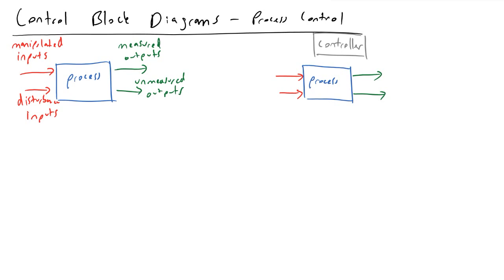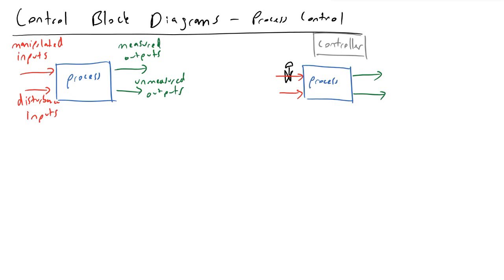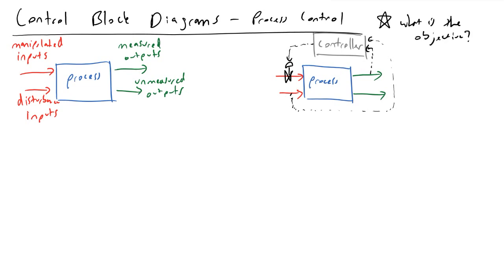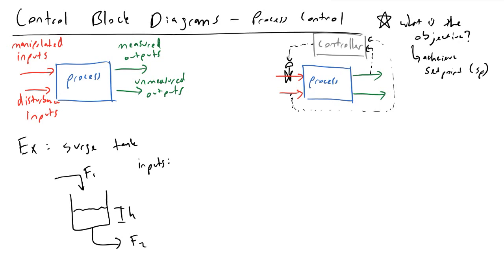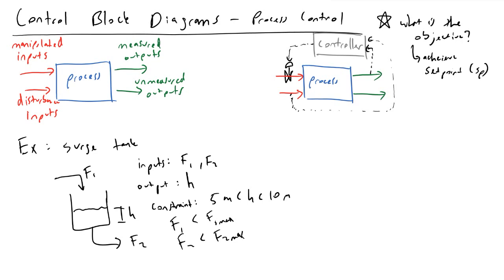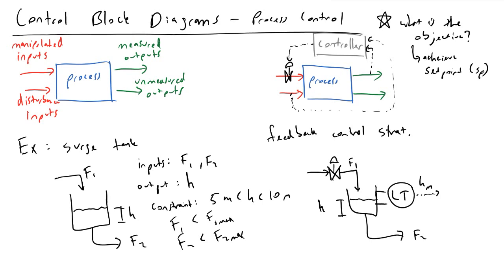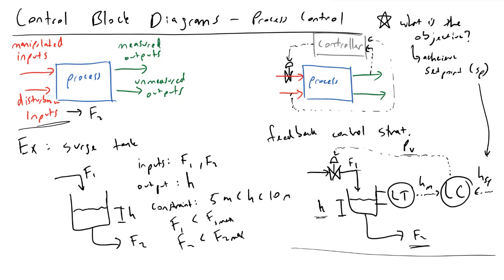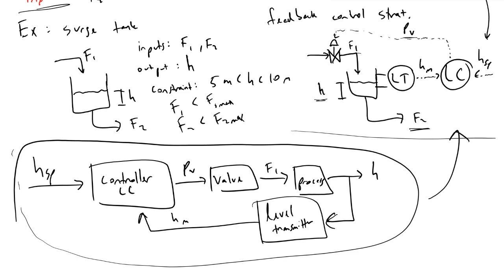Control Block Diagrams in Process Control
I discuss manipulated and disturbance inputs, measured and unmeasured outputs, control objectives, setpoints, constraints, feedback and feedforward controller design, and work through an example problem to introduce control block diagrams in process control.